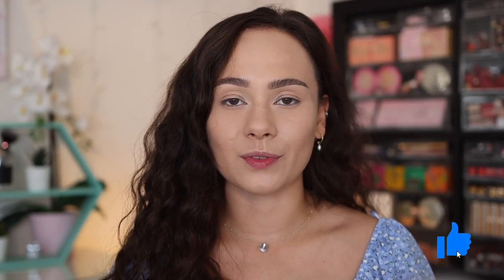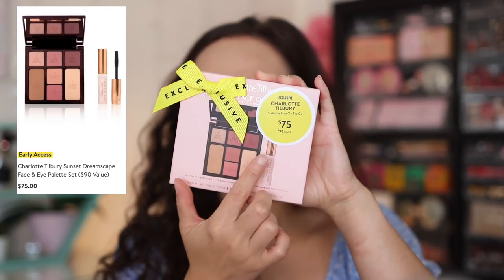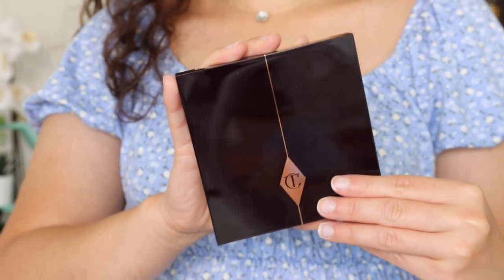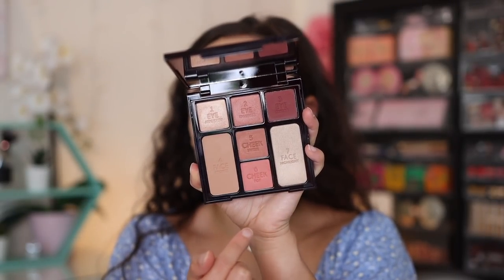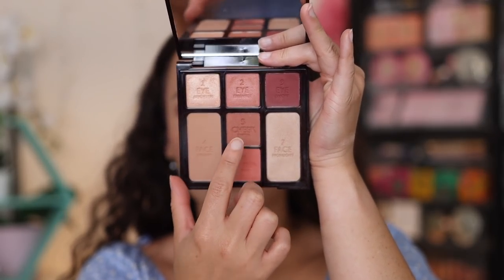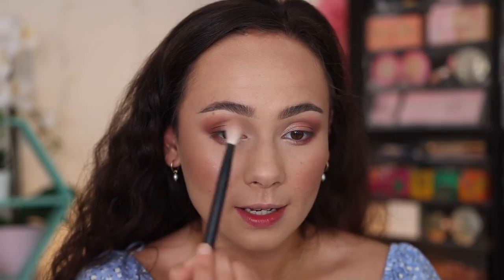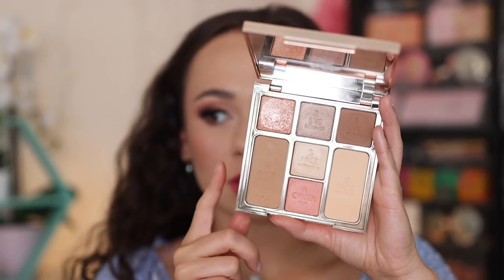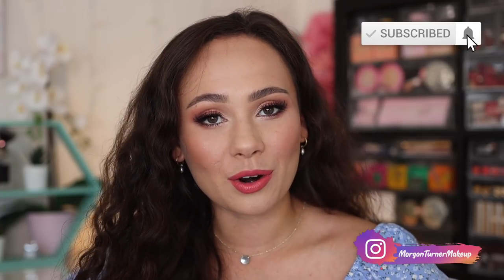Charlotte Tilbury Sunset Dreamscape Instant Look In a Palette Set!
ok these palettes are my new addiction. So excited to see @CharlotteTilbury come out with a new one for the Nordstrom Anniversary Sale!

Mentioned:
Charlotte Tilbury Sunset Dreamscape Set

Sonia G Keyaki Set
Bobbi Brown Vitamin Enriched Face Base
Charlotte Tilbury Hollywood Flawless Filter (3)
Charlotte Tilbury Airbrush Flawless Foundation (4)
Charlotte Tilbury Airbrush Flawless Finish Powder (1)
Charlotte Tilbury Brow Cheat (Natural Brown)
Charlotte Tilbury Brow Fix (Clear)
Charlotte Tilbury Copper Charge Eyeliner
Fenty Gloss Bomb (Pretty Please) N/A